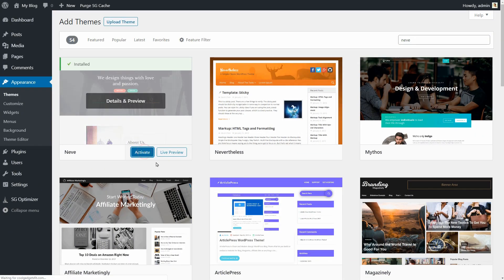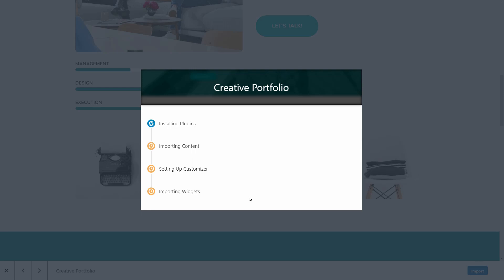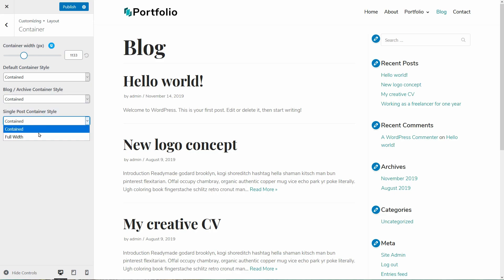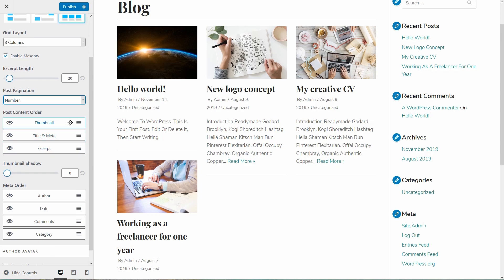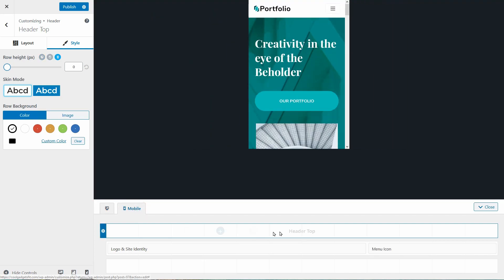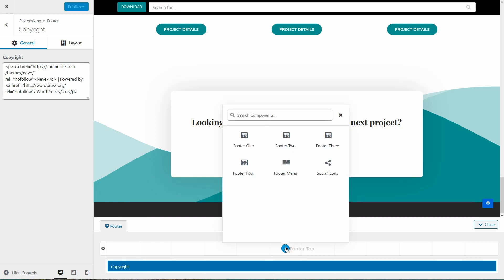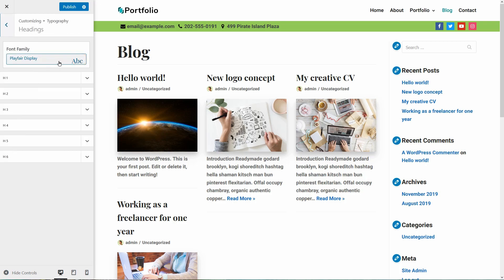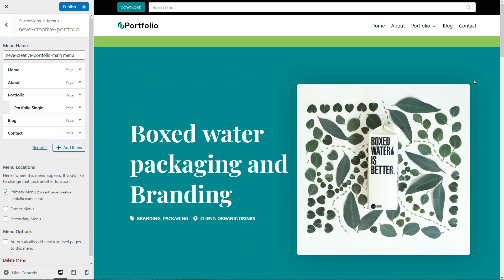Neve WordPress Theme Tutorial Step By Step [NEW] ⚡ (Demo & Preview)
Check out how easy it is to use Neve as your WordPress theme, step by step 😀

The first step you should do is to install the theme, and then I will show you how to use each feature of the customizer one by one.

If you decide to skip a step or you want to jump to the step you are here for, feel free to use the timestamps:

1. Layout Options 3:48 🕐
2. Header Settings 8:00 🕐
3. Footer Settings 10:37 🕐
4. Colors & Background Options 11:35 🕐
5. Typography Settings 12:21 🕐
6. Button Settings 13:22 🕐